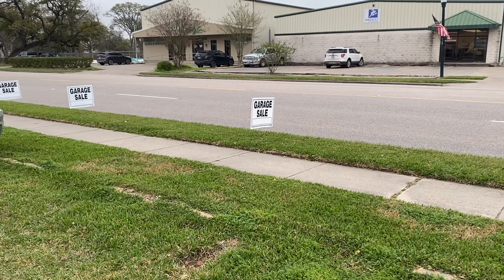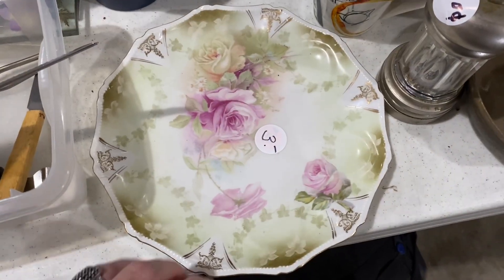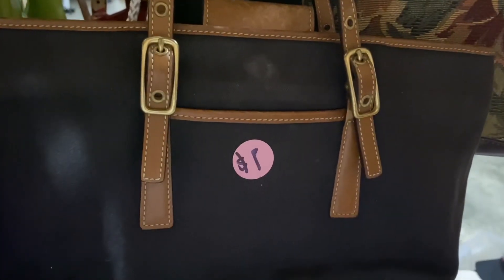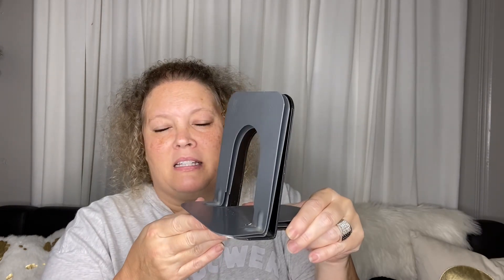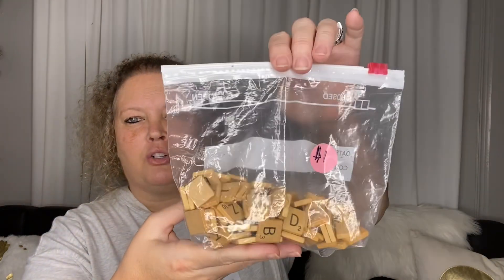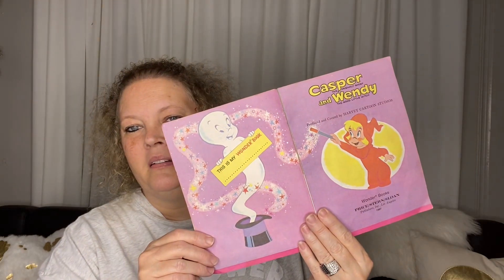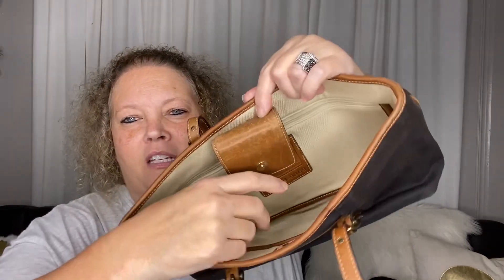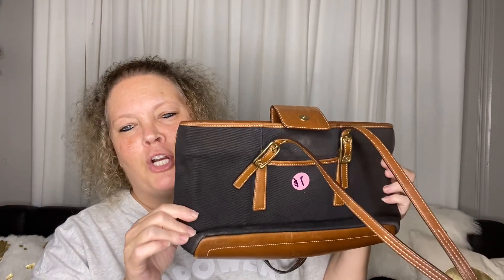Indoor Yard Sale Thrift with Me & Haul | March 23, 2023